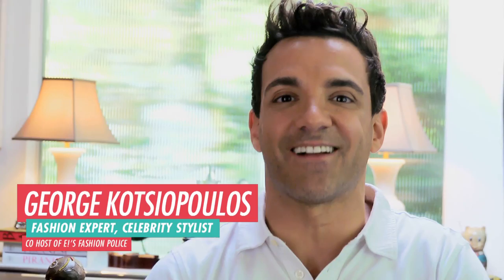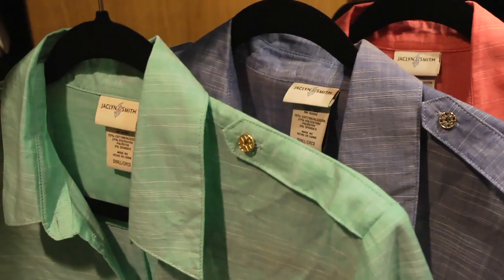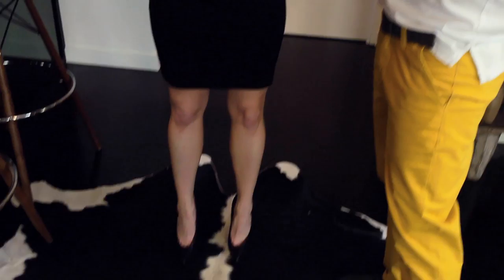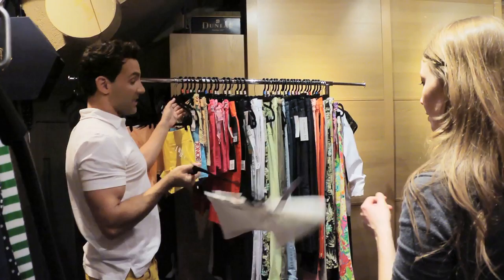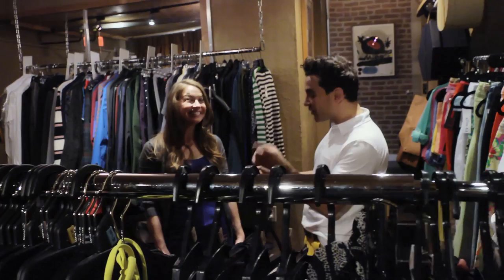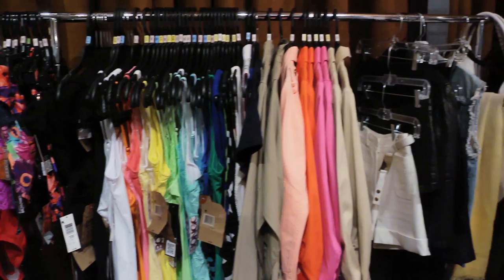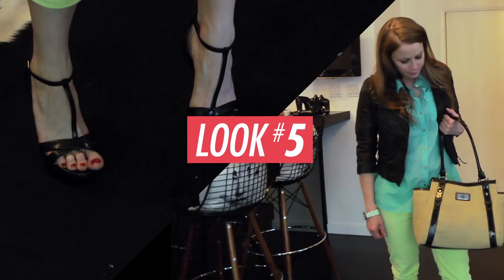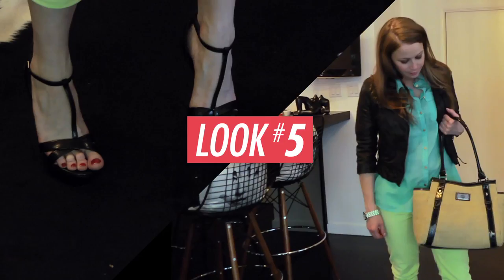George Kotsiopoulos Mixes It Up! | Enter the moneycantbuystyle Remix Challenge!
Celebrity Stylist and co-host of Fashion Police on E! George Kotsiopoulos mixes up five completely different looks with the new Jaclyn Smith Utility Shirt - dress it up with black, go boho with it, pair it with some great summertime short shorts, rock it at the beach, or even tear it up at the club by giving it an edge!

It's your turn! Use the same Utility Shirt (or a similar one of your own) and send in your own remix! Get creative and show off your style! There will be four challenges total, so be sure to check back and see when you can enter another look. Get your friends to vote for you and you may win a $500 Kmart gift card or a chance for a trip to NYC! Upload your photo to Facebook, Twitter or Instagram with the hashtag